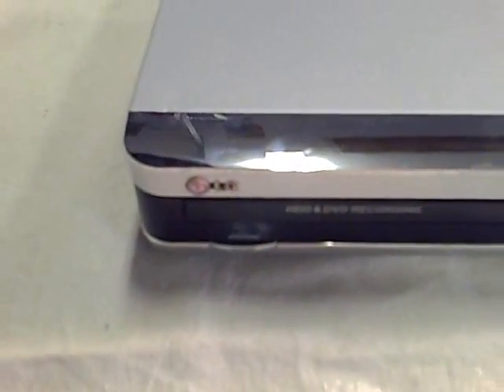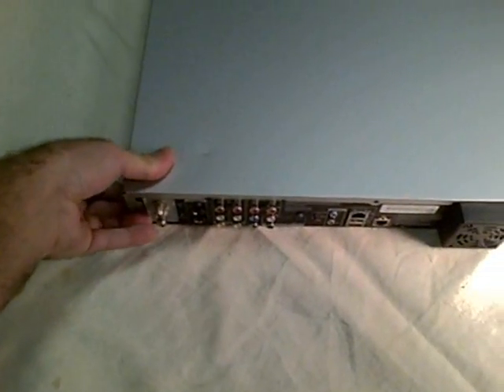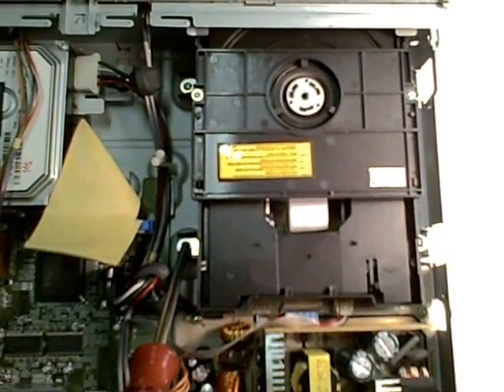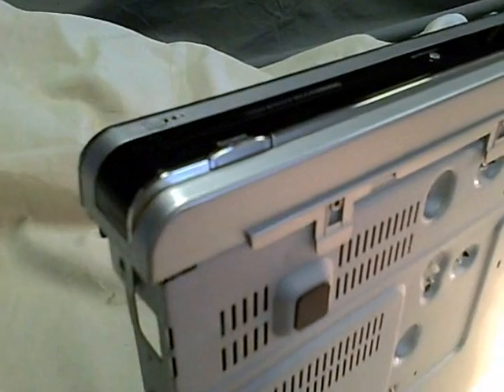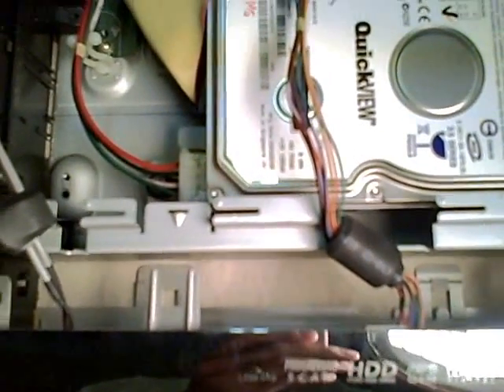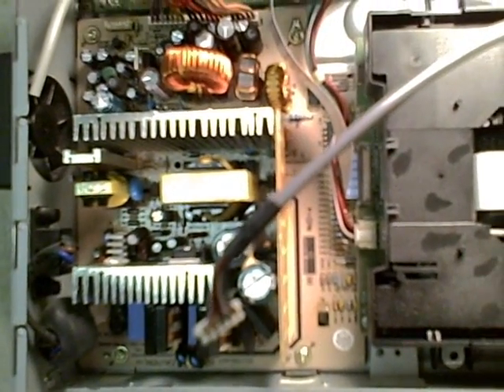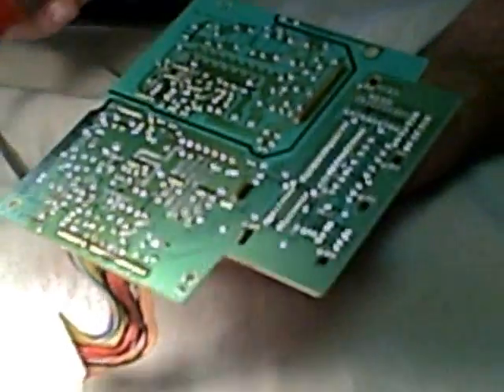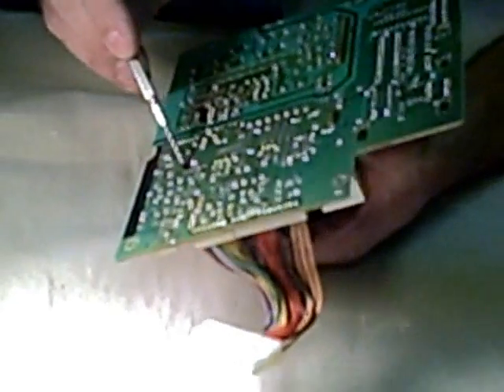How to fix your LRM-519 DVR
Step-by-step demonstration of how to replace the blown capacitors in your LRM-519.